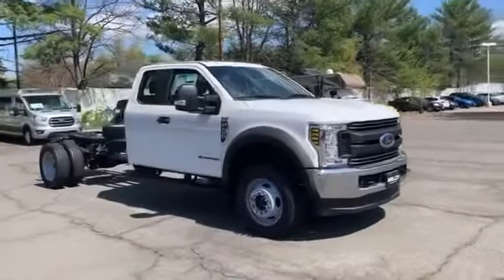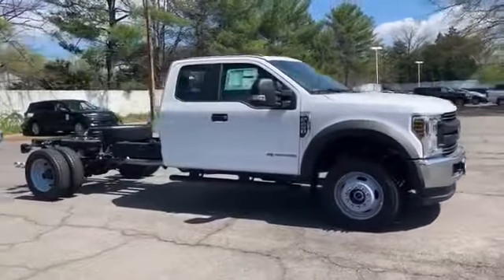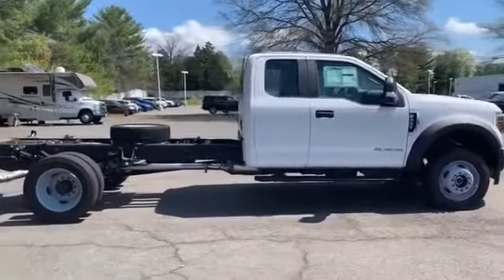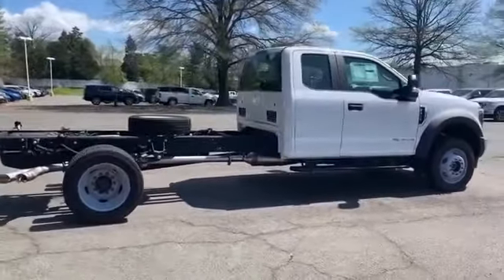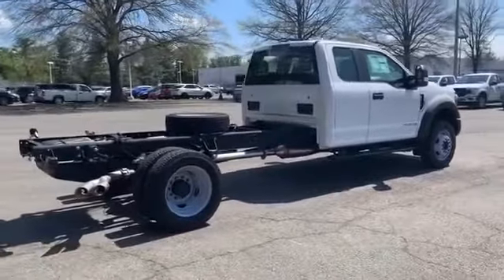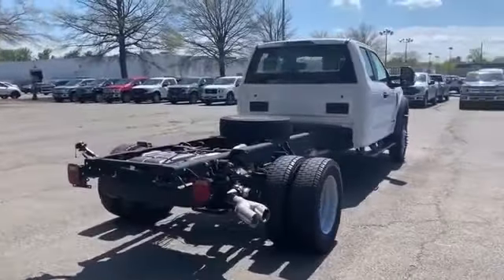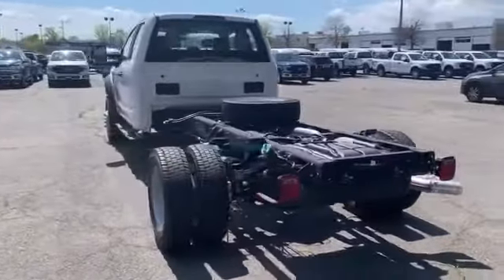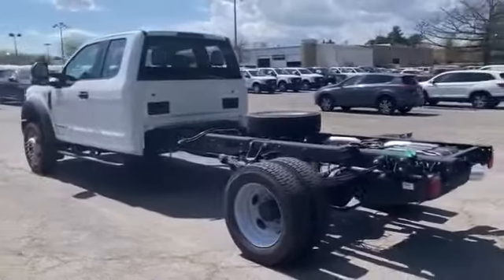2019 Ford Super Duty F-450 DRW XL Alexandria, Arlington, Springfield, Falls Church, Fairfax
2019 Ford Super Duty F-450 DRW XL 1FD0X4HT3KEF93999 Video

To schedule a test drive in this 2019 Ford Super Duty F-450 DRW XL, call us at or stop by our showroom located at 6510 Little River Turnpike, Alexandria, VA 22312.

This 2019 Ford Super Duty F-450 DRW XL 1FD0X4HT3KEF93999 is full of phenomenal features such as: